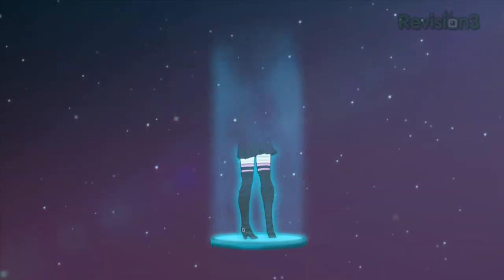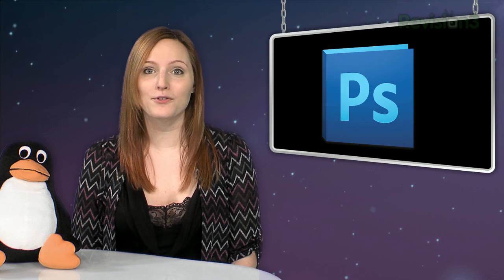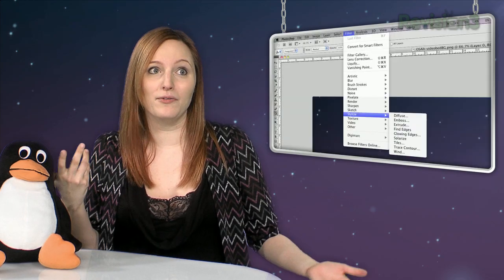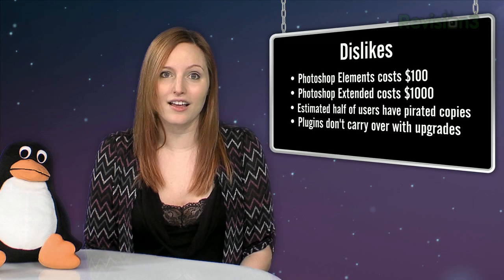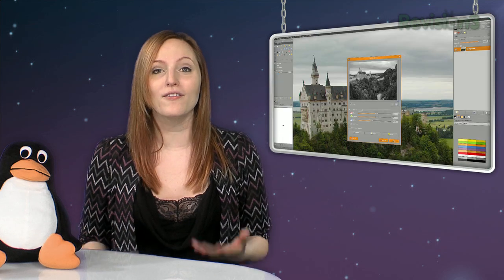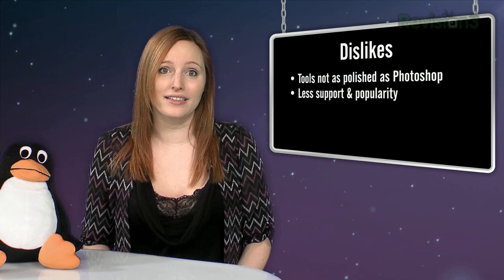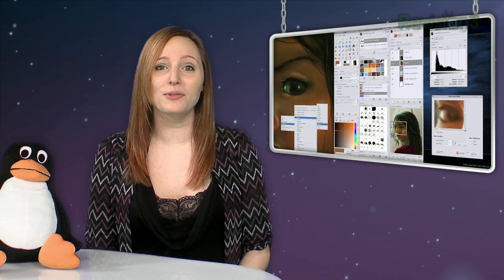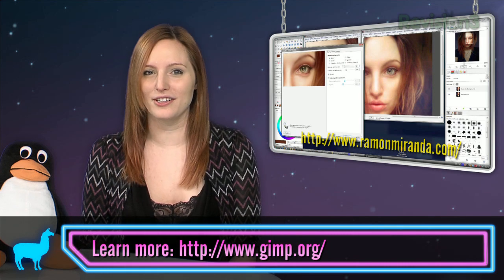Image Editing : GIMP vs Photoshop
Can free software compete with a product so popular that it has become a part of our language? In the world of photo editors, no other piece of software comes close to matching Adobe Photoshop's power. On this week's episode of OS.ALT we see how Photoshop compares to GIMP, a free and open source graphics editor.